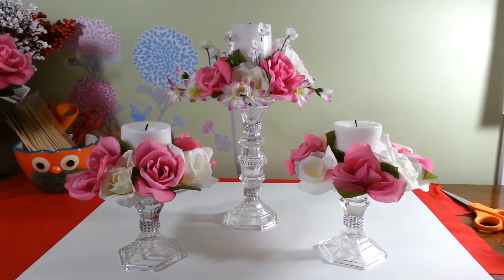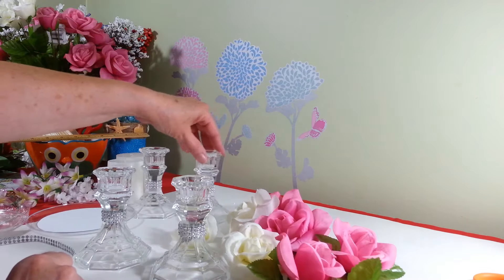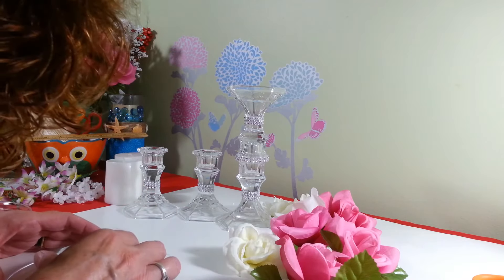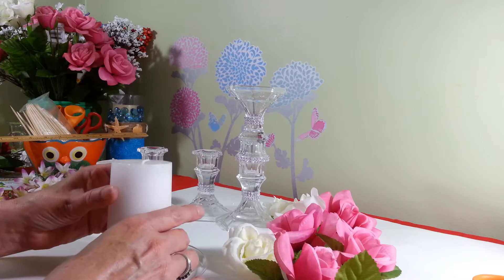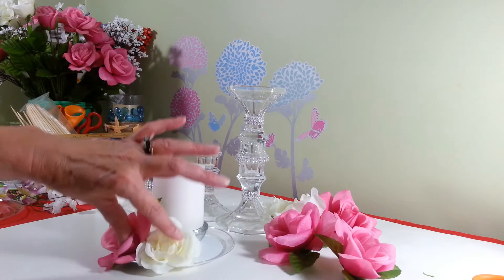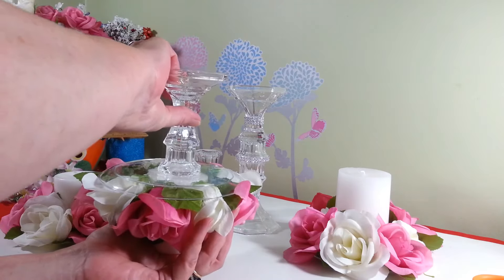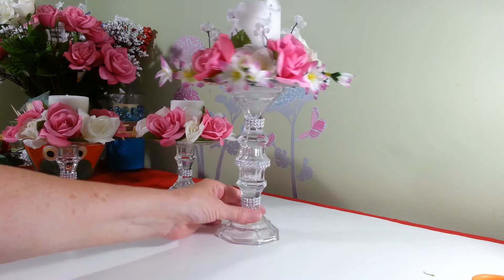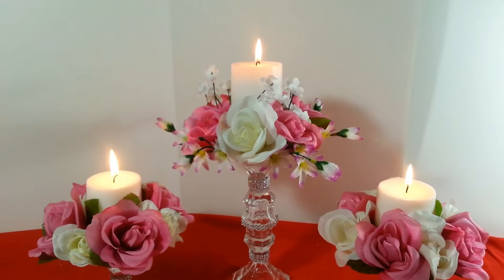Centerpiece Rose 3 Piece DIY Tutorial. Made with Dollar Tree Items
Beautiful 3 Piece Centerpiece made with mostly Dollar Tree items.
Easy diy project. Perfect for weddings and special occasions. I hope you enjoy this tutorial.